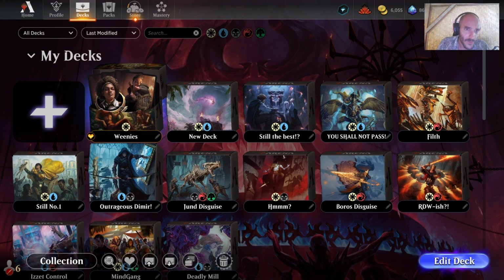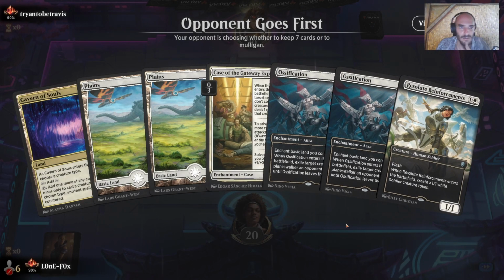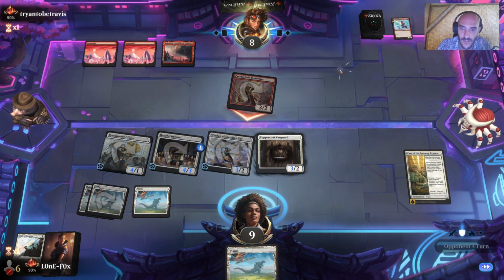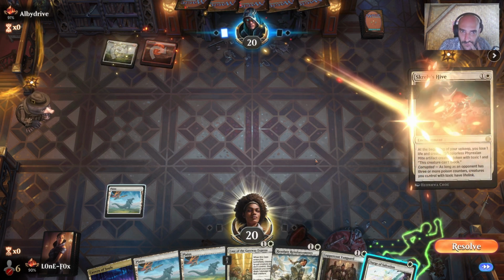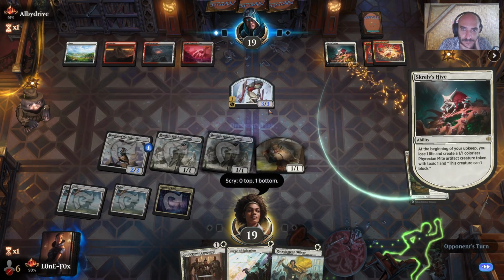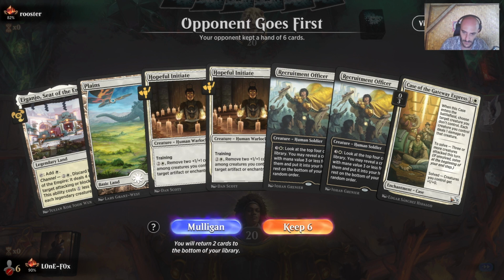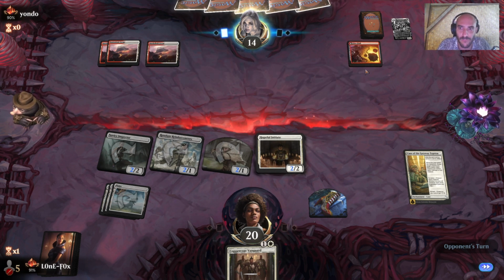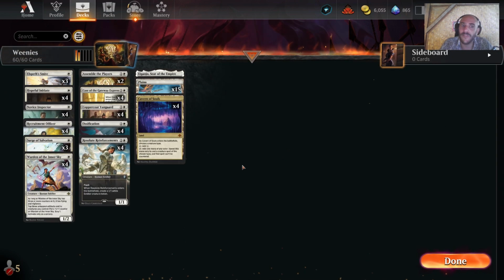White Weenies Shredding the Mythic Ladder?! 🤍🤍🤍 (Mythic Rank BO1 Standard)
Mono White, Human Weenies is looking good TBH, Gateway Express and Assemble the Players are great additions!

00:00 ♩♫"What is Going Oonn?!"♫♩
01:15 BrewTech
04:35 Match #1 vs Mono Red
09:25 Match #2 vs Boros Convoke
13:00 Match #3 vs Orzhov Mid 100 card BS
16:19 Match #4 vs Azorius Soldiers
20:00 Match #5 vs Boros Equipments
22:00 VICTORY & Final Thoughts

Deck
4 Case of the Gateway Express (MKM) 8
15 Plains (SLD) 63
2 Assemble the Players (MKM) 3
4 Novice Inspector (MKM) 29
4 Recruitment Officer (BRO) 23
4 Warden of the Inner Sky (LCI) 43
3 Elspeth's Smite (MOM) 13
4 Coppercoat Vanguard (MAT) 1
4 Ossification (ONE) 26
4 Resolute Reinforcements (DMU) 29
3 Surge of Salvation (MOM) 41
4 Cavern of Souls (LCI) 269
1 Eiganjo, Seat of the Empire (NEO) 268
4 Hopeful Initiate (VOW) 20